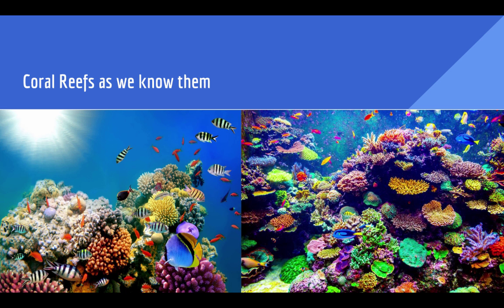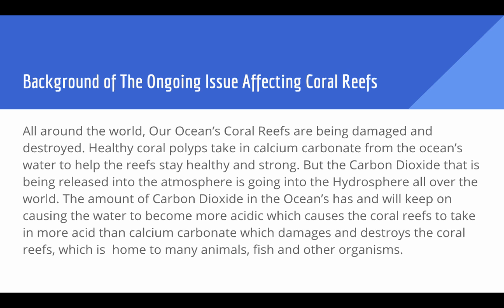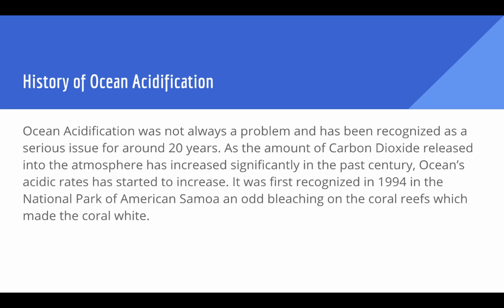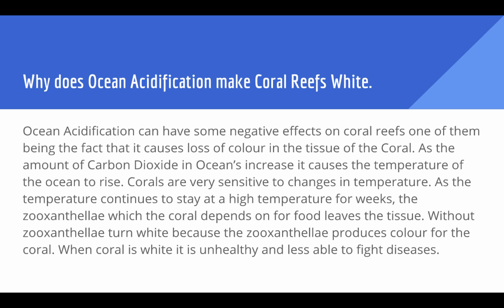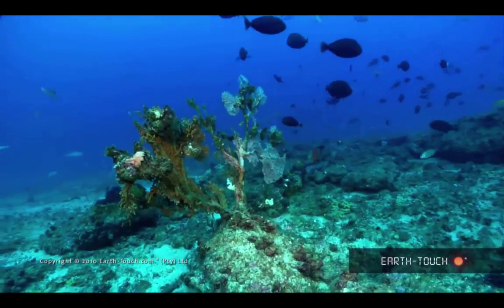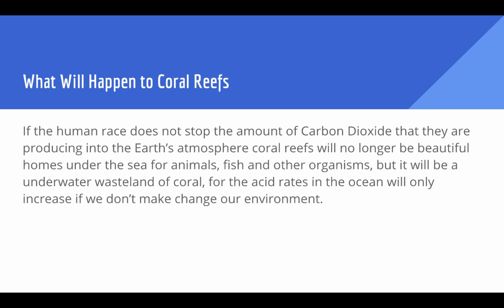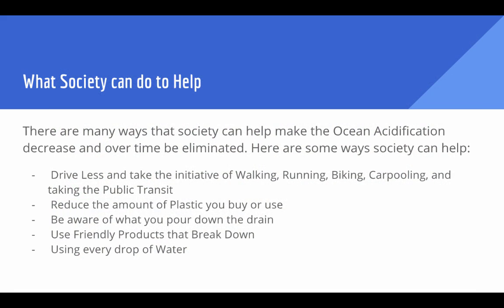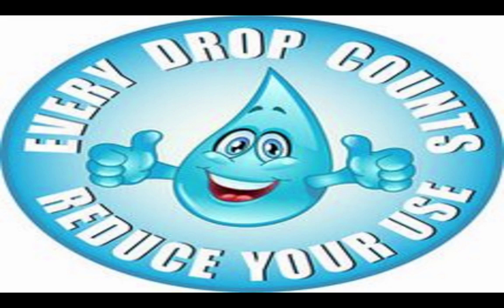Ocean Acidification's Impact on Coral Reefs